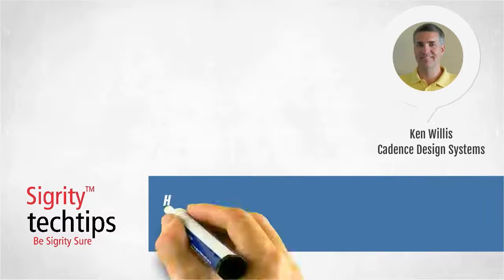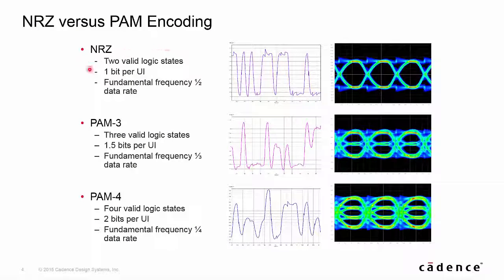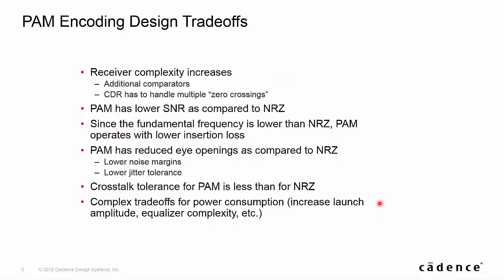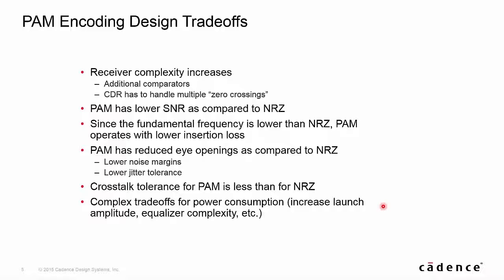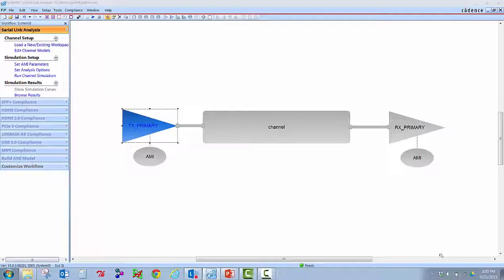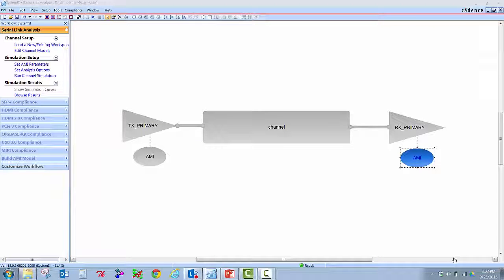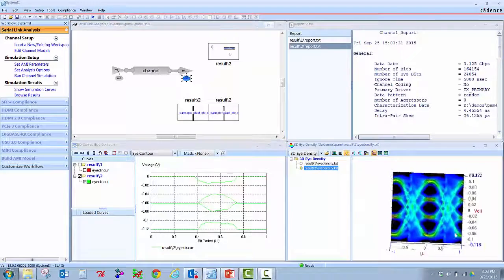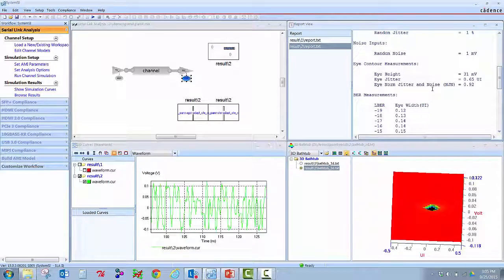Sigrity Tech Tip How to Verify a PAM Encoded Multi-Gigabit Serial Link.mp4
Sigrity Tech Tip How to Verify a PAM Encoded Multi-Gigabit Serial Link

Allegro Sigrity SI Base and the System Serial Link Analysis Option from Cadence are demonstrated. Sigrity technologists guide you step by step on the methodology of verifying PAM-3 and PAM-4 encoded multi-gigabit serial links.